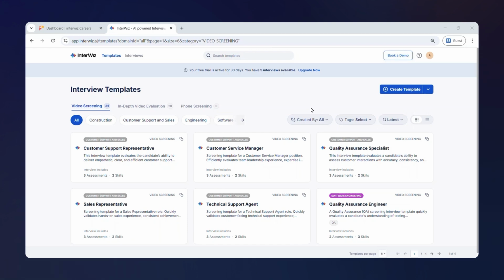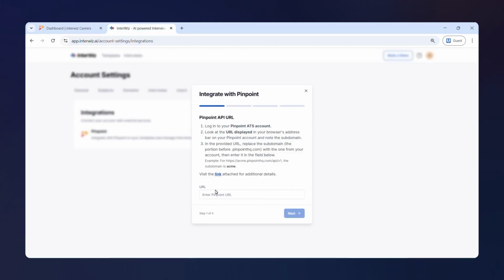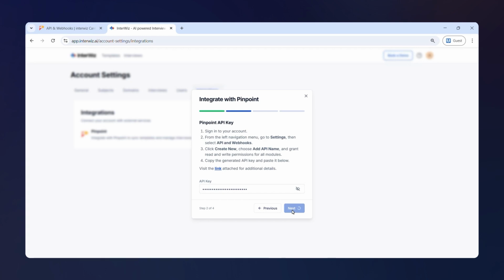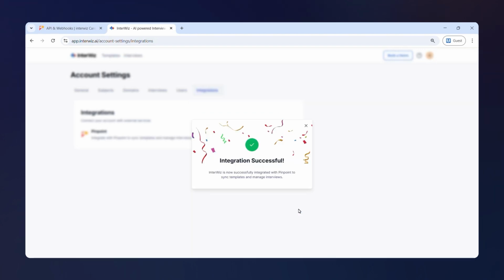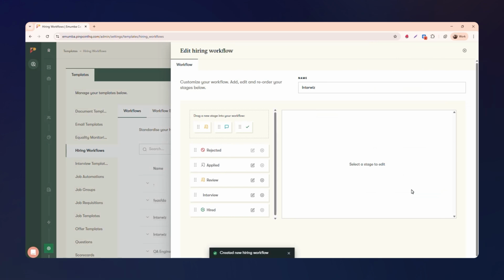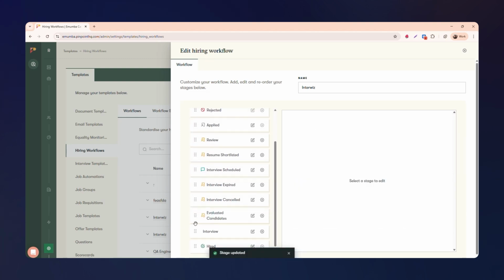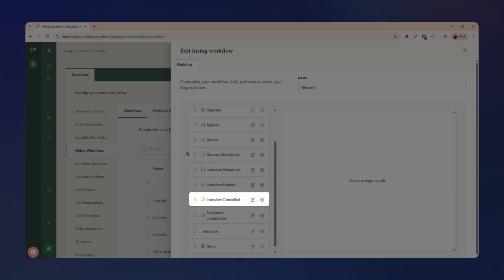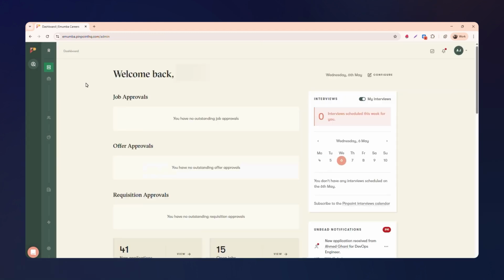How to Connect Pinpoint ATS with InterWiz AI - InterWiz.ai Onboarding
In this demo, we will walk you through the full integration setup between Pinpoint ATS and InterWiz AI, from setting up your interview template to automatically syncing candidate results back into your ATS.